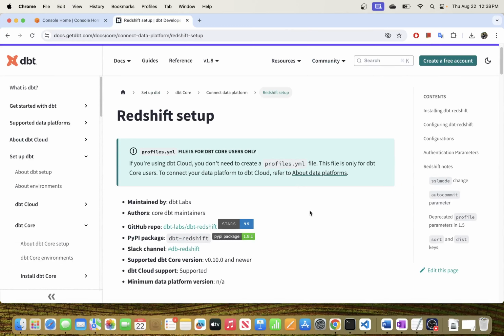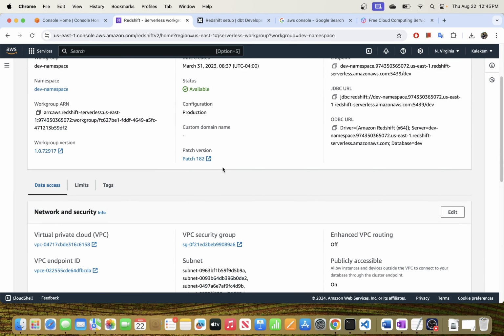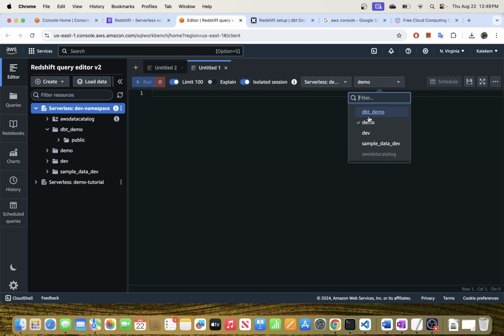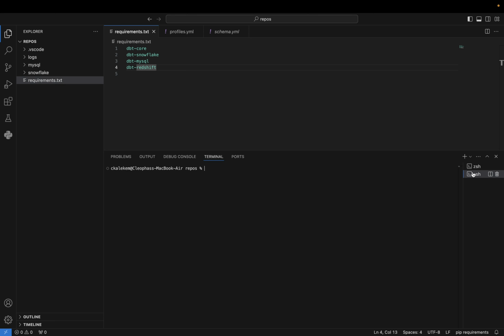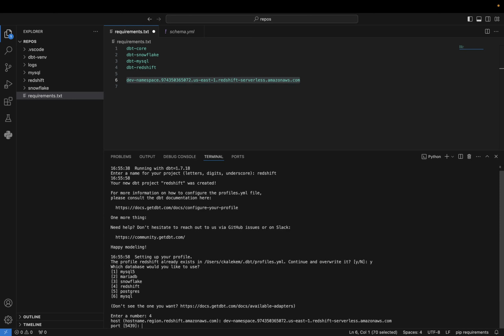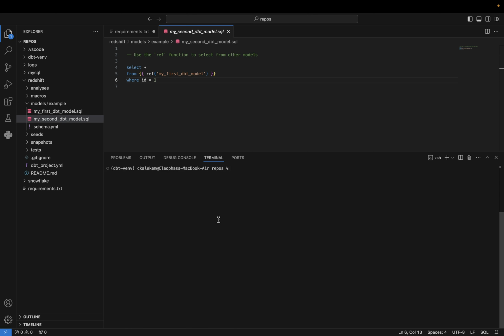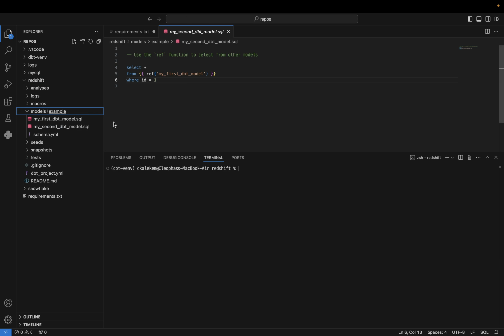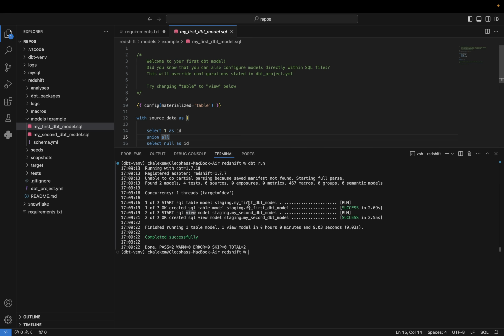How To Install and Setup DBT Core with Redshift in 2024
In this comprehensive tutorial, I go through how to  setup DBT connection to AWS Redshift using dbt core and dbt-redshift packages. This step-by-step video will help you seamlessly integrate DBT Core with Redshift, allowing you to transform your data effectively, whether you're beginner or an experienced user.

🔍 What You’ll Learn:
- Prerequisites for DBT and AWS Redshift setup
- Detailed installation process of DBT Core
- Configuring your connection to AWS Redshift
- Best practices for managing your DBT project

By the end of this video, you'll have a fully operational DBT Core connection to AWS Redshift, empowering you to streamline your data modeling and analytics workflow.